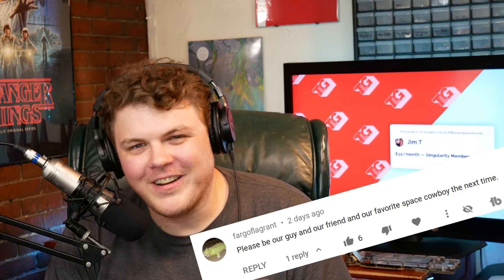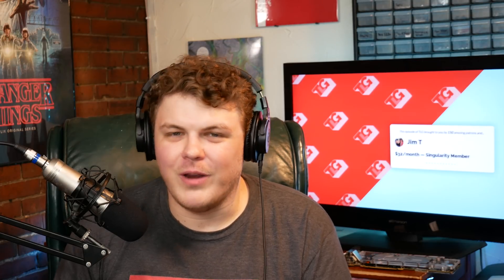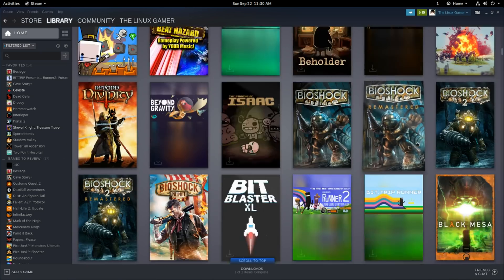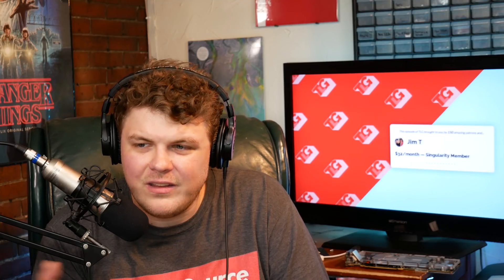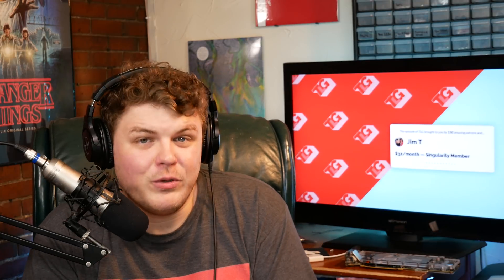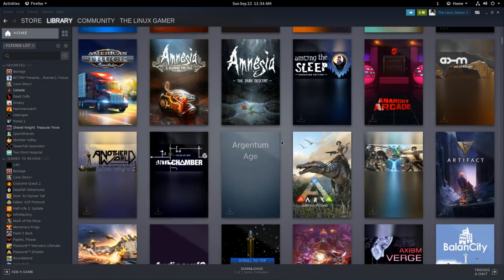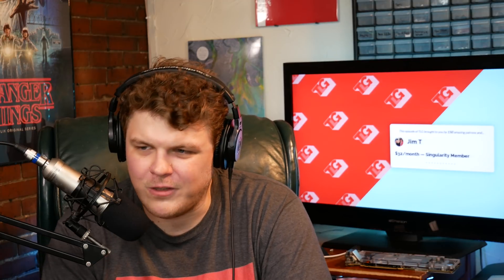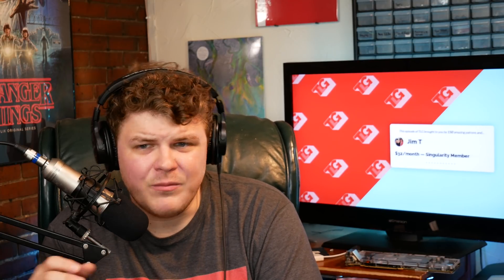THIS IS THE NEW STEAM LIBRARY!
# Common questions:
 * Office PC: Manjaro GNOME
 * Laptop: Manjaro GNOME
 * GPD WIN 2: Manjaro GNOME
 * Steam Machine: Manjaro GNOME
 * Server: Ubuntu 18.04

# Why aren't you using other video services like LBRY or PeerTube?
I am on LBRY and I also have a BitChute mirror.
Most PeerTube instances have a data quota that just doesn't serve my channel well. My videos are high-res (4K) and I'd exceed most quotas in one or two videos.

Office Rig:
 * 32 GB RAM
 * Manjaro GNOME

Steam Machine:
 * 12 GB RAM
 * Manjaro GNOME

Backup Rig:
 * 8 GB of RAM

Server:
 * 8 GB RAM

BTC: 34Qzes77WJoyBaypBNvhG1Ei6WSUC6Bs1p
ETH: 0x148e816D2cc2c533126dA7B3b5179Ad9aB25c7aF